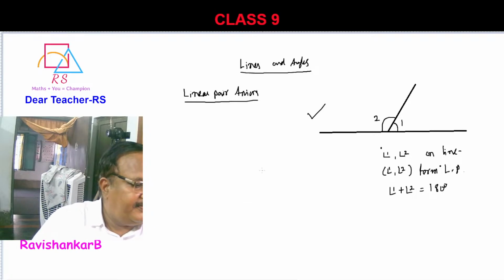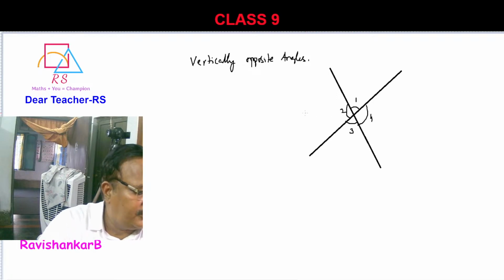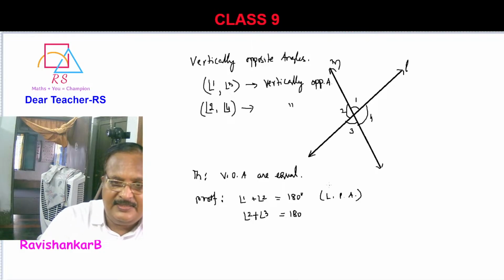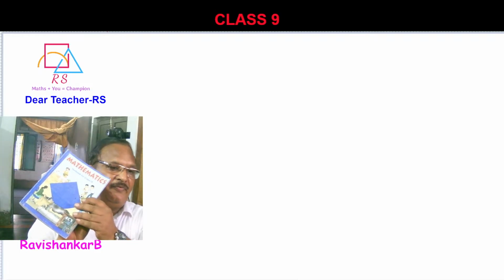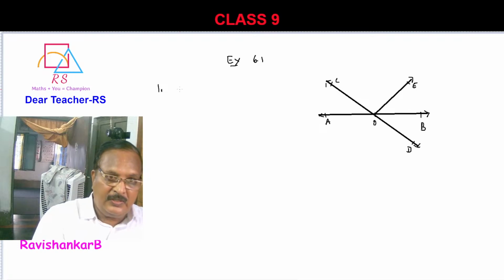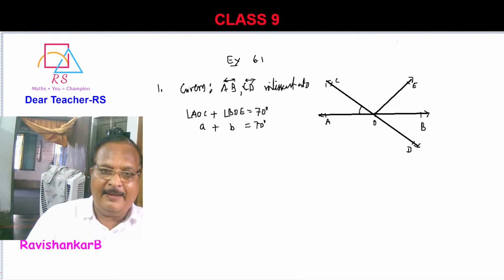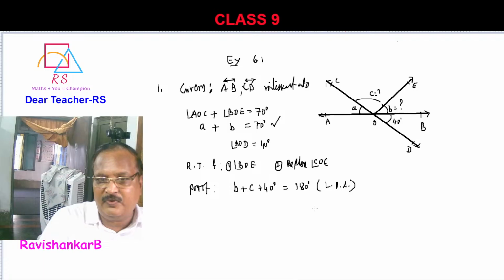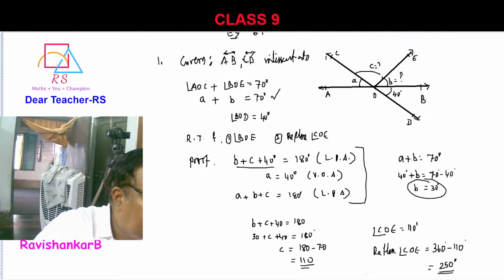Class 9 - Live class -every day at 6.30- CBSE